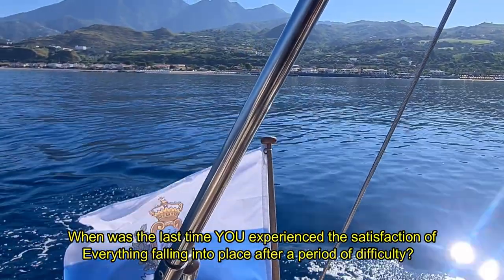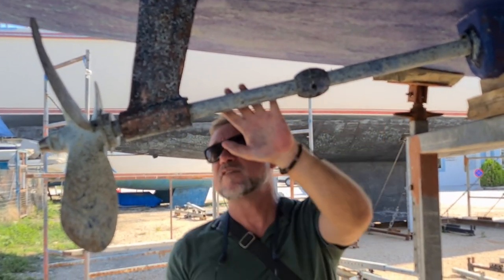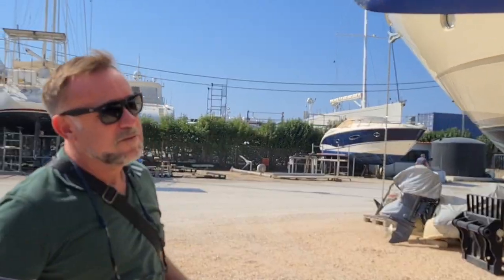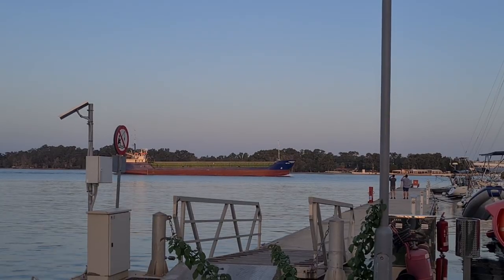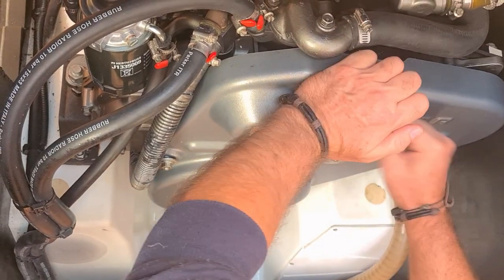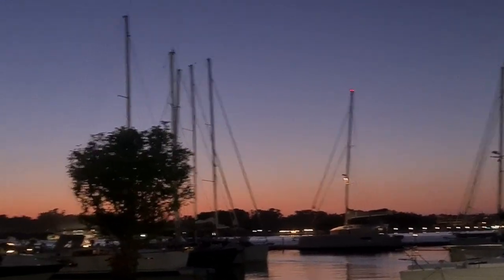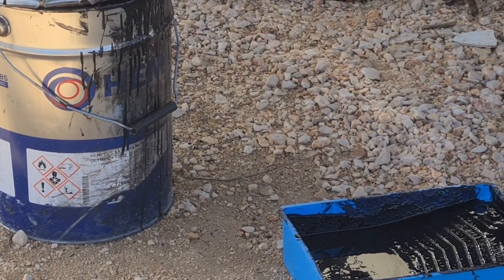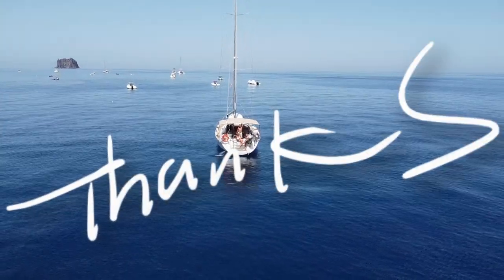Surviving Winter On A Yacht In Greece: Boat Antifouling & Rigging Inspection Overhaul Secrets!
Join us in this episode as we explore the realities of wintering our yacht, Trinity, in beautiful Greece.

This week, we tackle essential boat work, including final engine checks, applying antifouling, and a comprehensive rigging inspection with Waypoint Sails. Discover the challenges and surprises we face, from dealing with unexpected repairs to learning the intricacies of boat maintenance.

⏰Timestamp:

00:00 INTRO
01:20 BOAT ISSUES RECAP
07:32 ENGINE REPAIRS
10:06 RIGGING INSPECTION
13:12 ANTI FOULING
17:26 OUTRO

This video is about Surviving Winter On A Yacht In Greece: Boat Antifouling & Rigging Inspection Overhaul Secrets. But It also covers the following topics:

Sailing Family Adventures
Boat Repair Greece
Liveaboard Family Greece

Video Title: Surviving Winter On A Yacht In Greece: Boat Antifouling & Rigging Inspection Overhaul Secrets!

🔔Escape to a more nature-filled and free lifestyle by following our sailing and exploration journey on our vlogs and travel documentaries.

✅  About Sailing Trinity.

We're an AussieXIrish family who traded in fast-paced living for a life closer to nature and each other!

Join Taylor, Sharon, and Martin in transitioning to sustainable, slow sailboat living with little experience. Come aboard our Jenneau Sun Odyssey 50DS, TRINITY, as we navigate the seas, shifting our focus to off-grid living and real human experiences as we chase freedom and challenge together!

We hope that our journey inspires you in this remarkable voyage called life. We create sailing/travel/educational documentary-style vlogs, with VIDEOS OUT every WEEKEND!💙

🔔Are you looking for a way to escape the hustle and bustle of everyday life & embrace a more natural & free lifestyle? Join us on our sailing and exploration journey through our vlogs & travel documentaries.